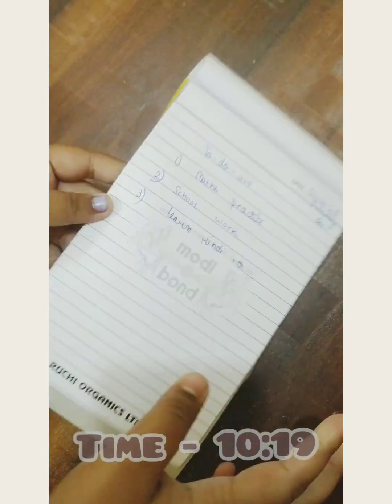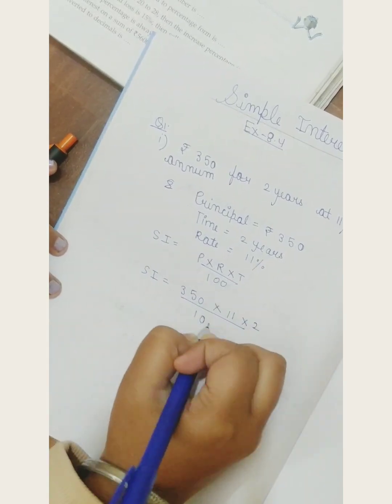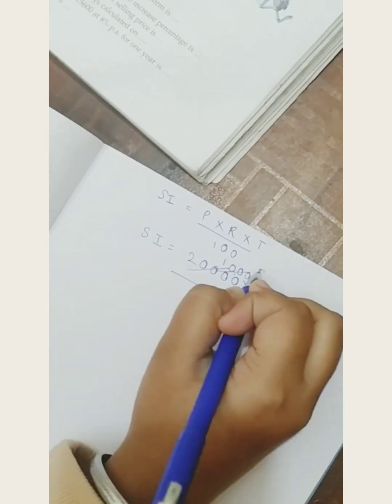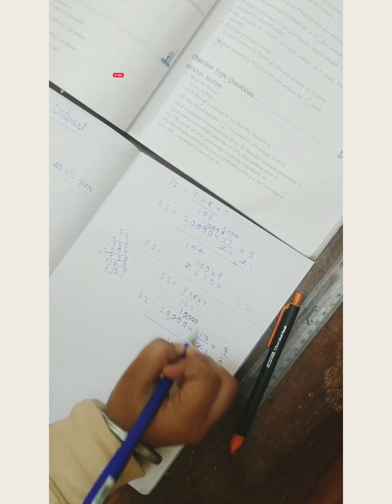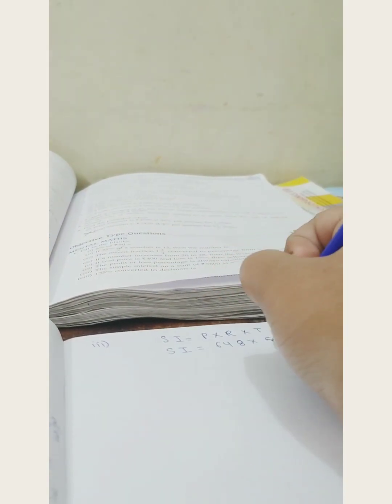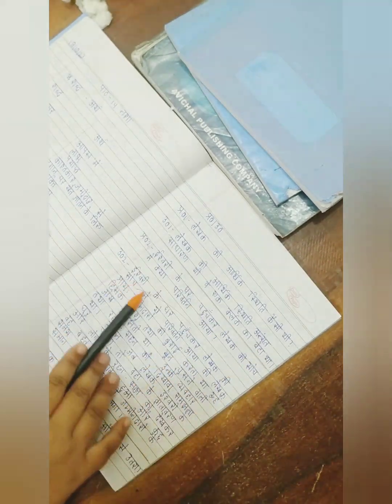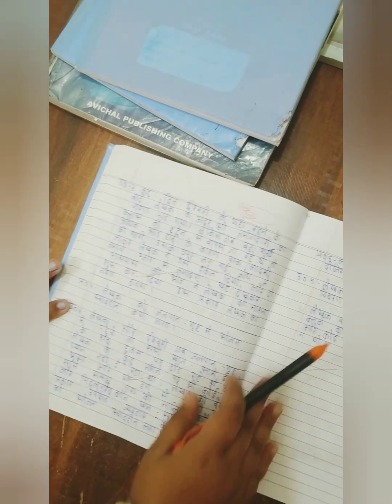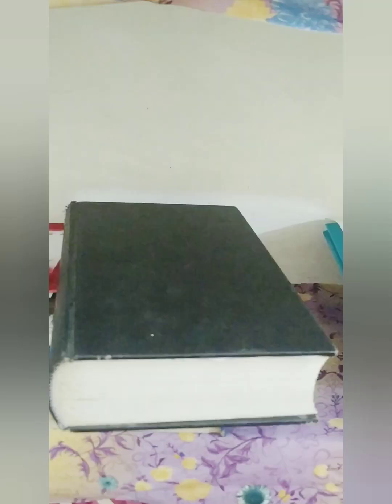Productive Study routine